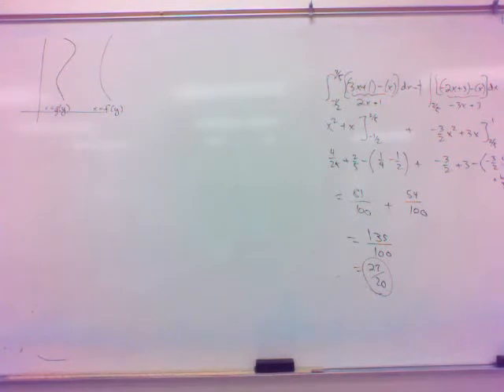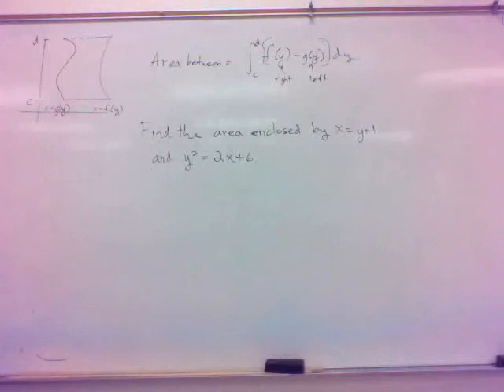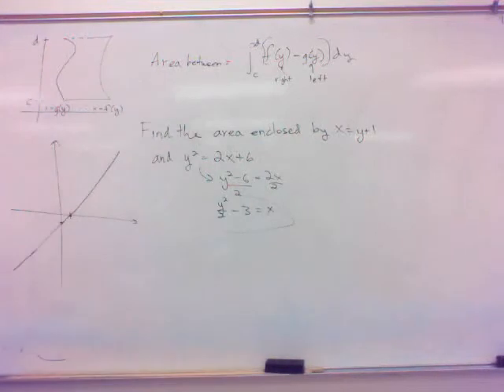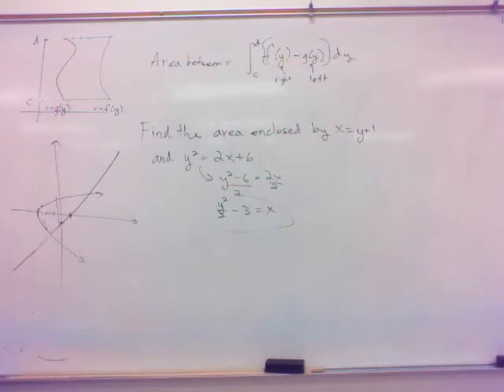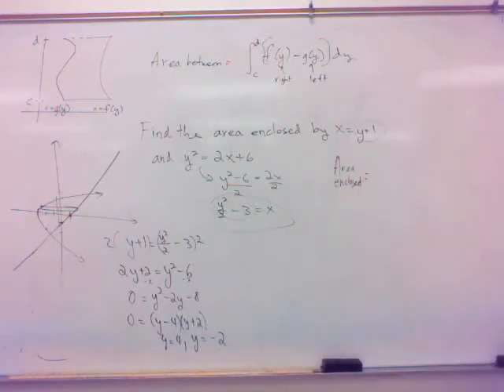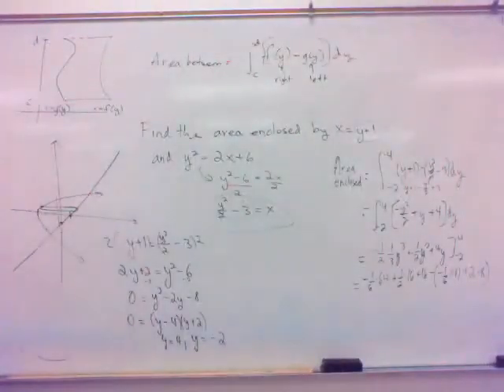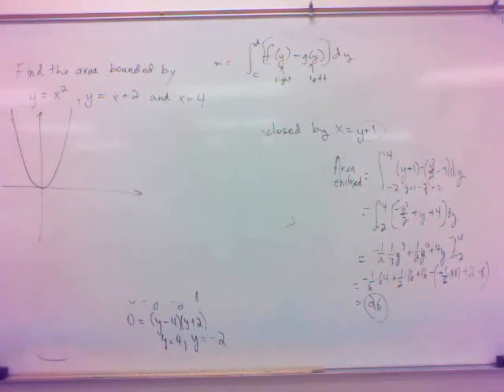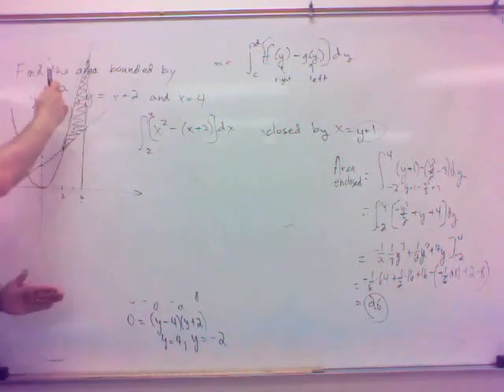261 Section 5.1c Area b/w Functions of y edit